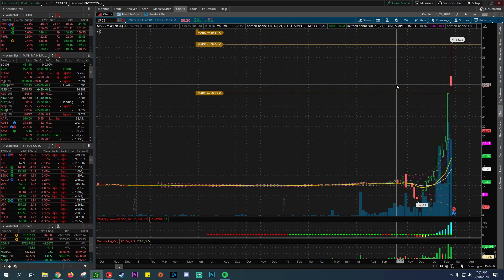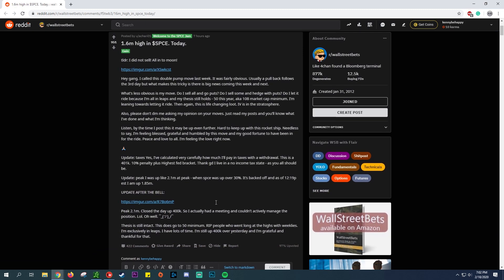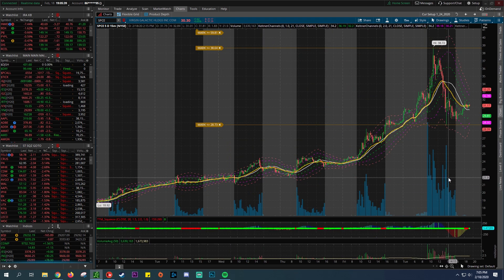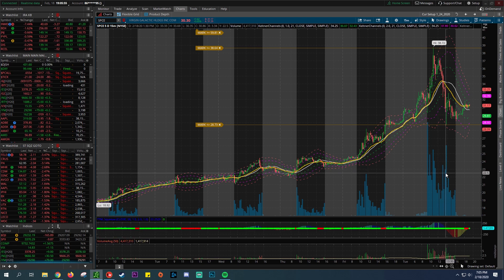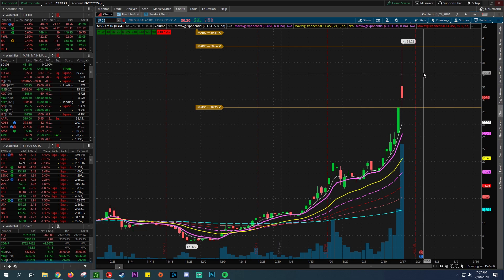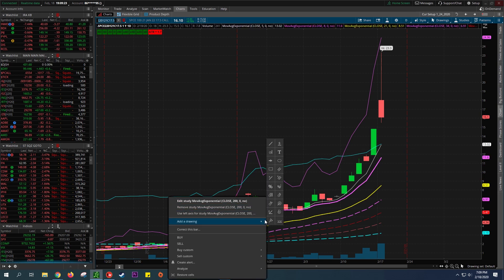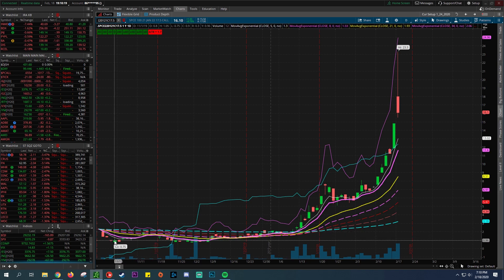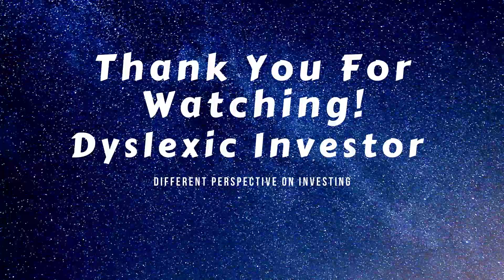r/wallstreetbets $SPCE Millionaire! $1.6 Million IN PROFIT! (Options Trading) Trading Leaps!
Good day traders! Got another r/wallstreetbets millionaire! A guy in his 50 playing some long-dated options on SPCE aka Virgin Galactic!  Taking home nearly $1.6 Million in profit with trading options.

Trading and Investing Books I enjoyed and learned something:
The Intelligent Investor - By: Benjamin Graham
Trading in the Zone: Master the Market with Confidence, Discipline and a Winning Attitude - By: Mark Douglas

*Again I am not your financial advisor please take this as entertainment and stock ideas do not trade on any of this without seeking Financial professional experience help.